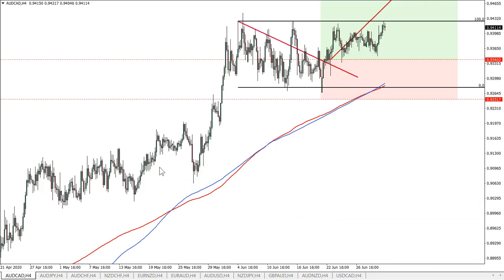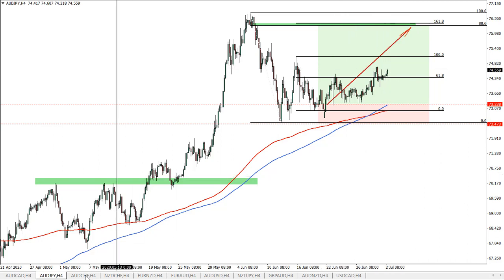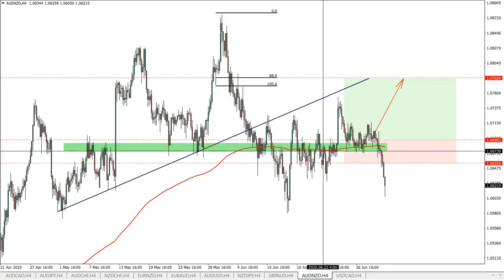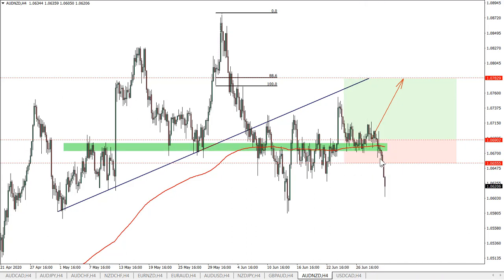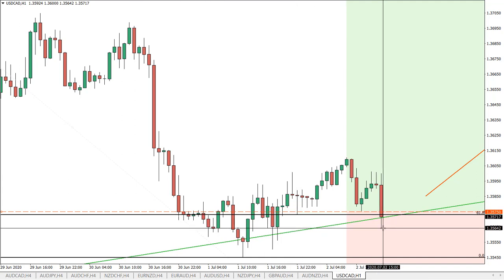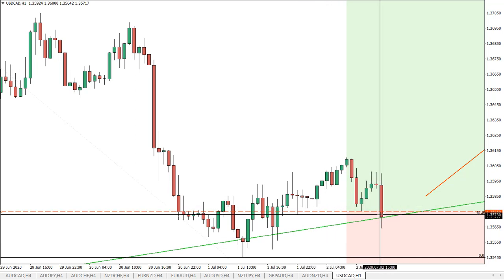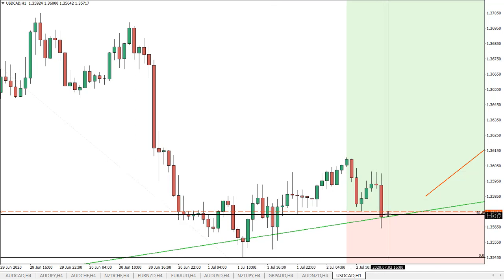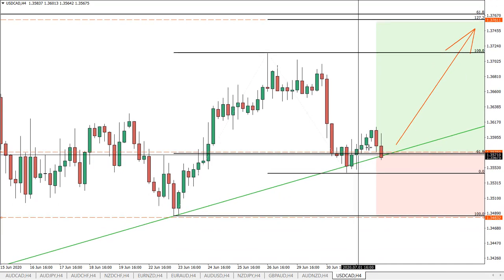USDCAD Analysis and Trade Idea | July 2nd 2020